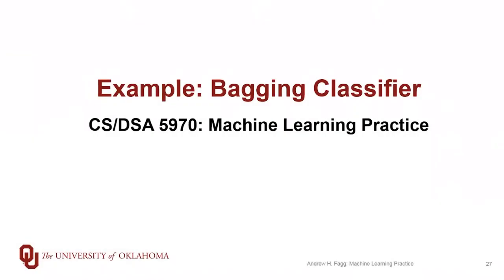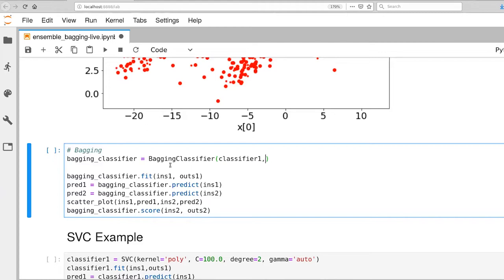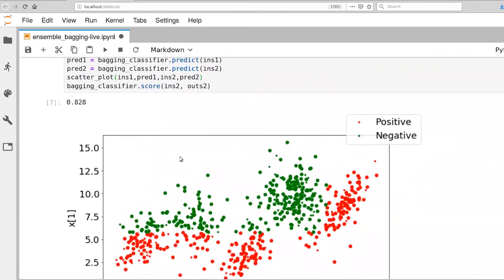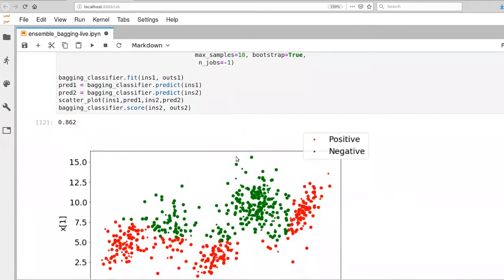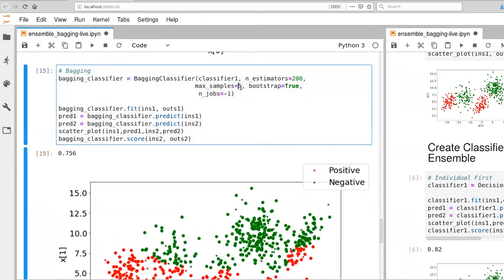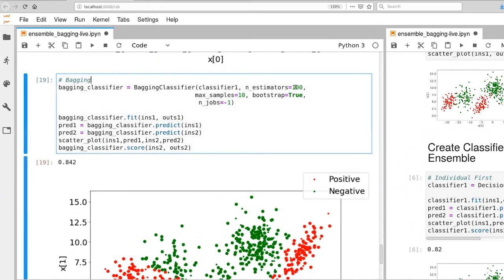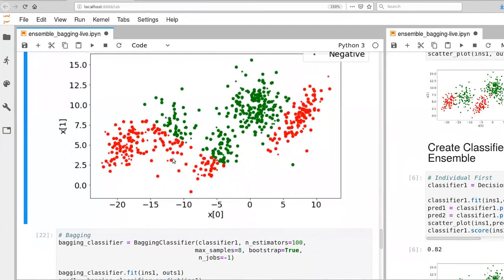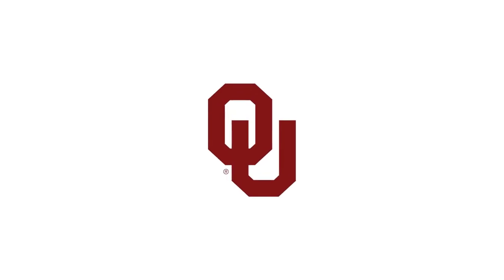Example: Implementing a Bagging Classifier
Implementing a Bagging classifier using Scikit-Learn